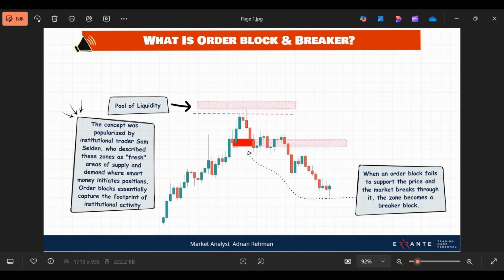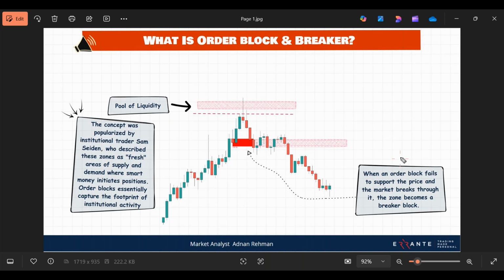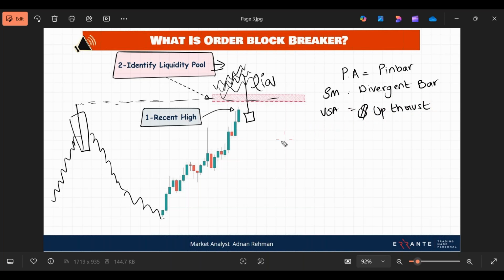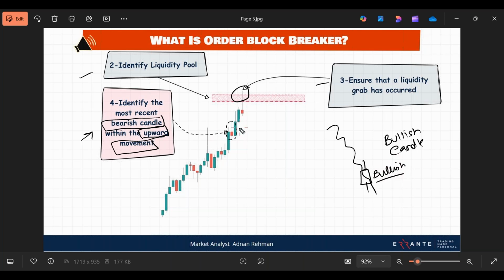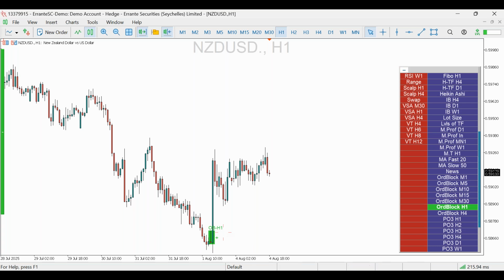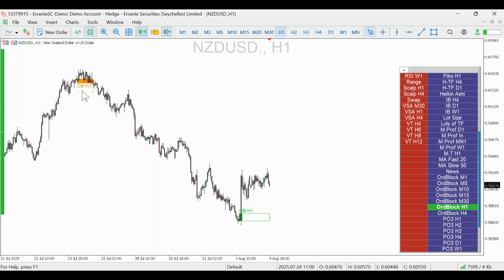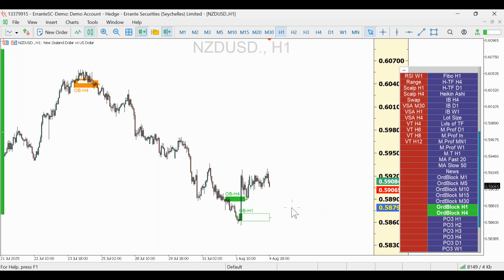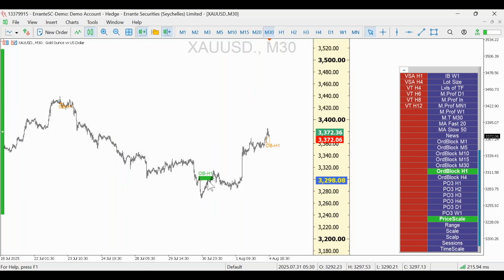Understanding and Trading Order Blocks - Webinar in English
Discover the essentials of order blocks and their role in institutional price movements. Learn to identify, analyze, and trade order blocks to predict market trends, covering key areas like liquidity sweeps, reversals, and breakouts. With a focus on risk management, this webinar equips traders of all levels with actionable strategies to enhance decision-making.

Learning Outcomes:
• Understand order blocks and their importance in trading.
• Identify key order blocks in consolidations, breakouts, and reversals.
• Learn strategies to trade order blocks using confluence and market reactions.